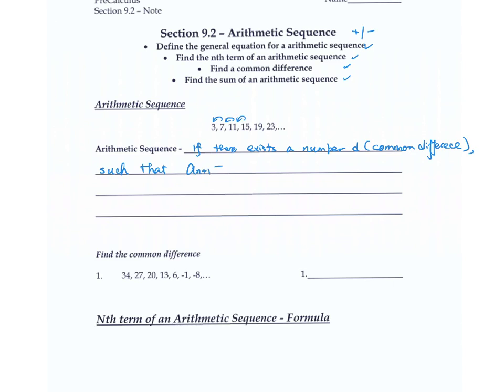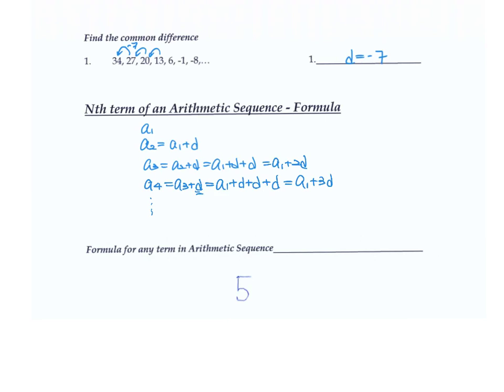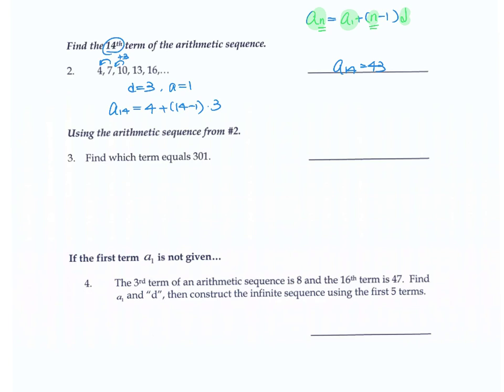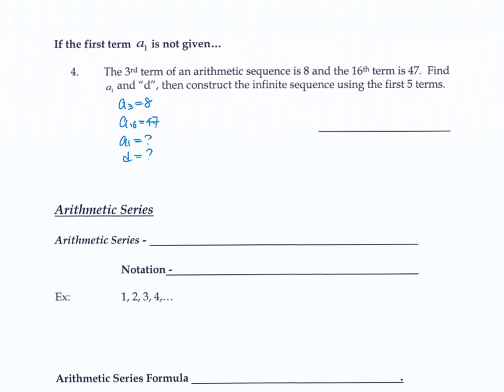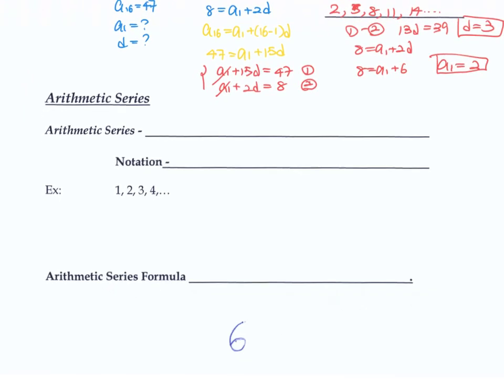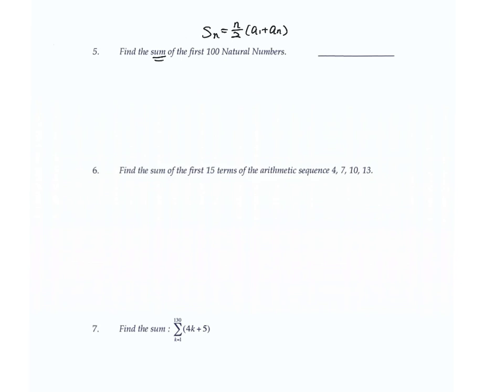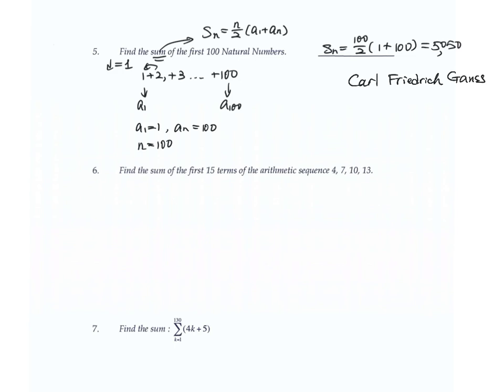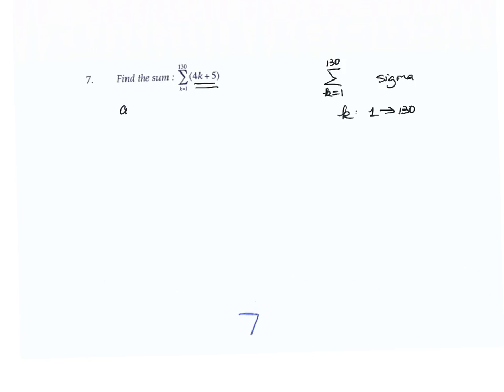Pre Calc 9.2